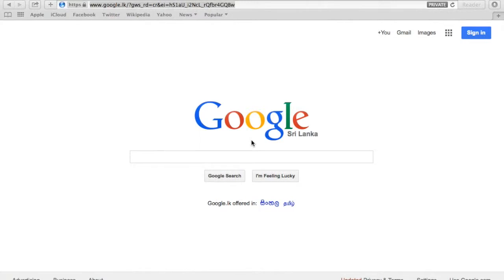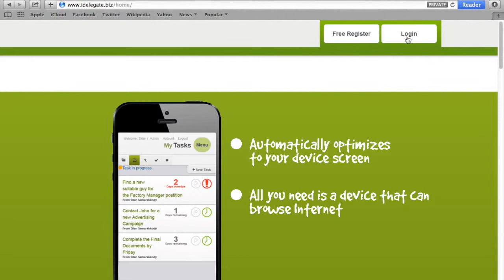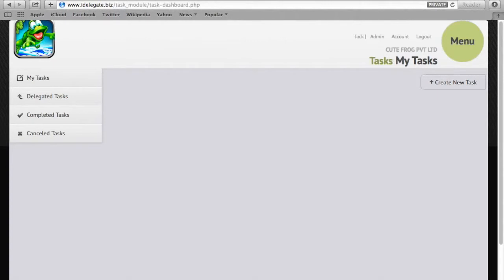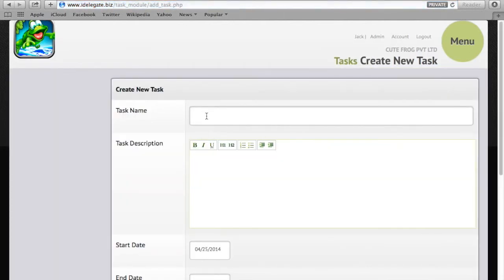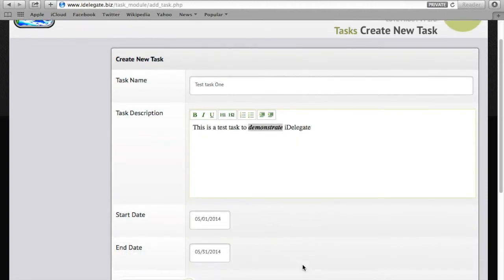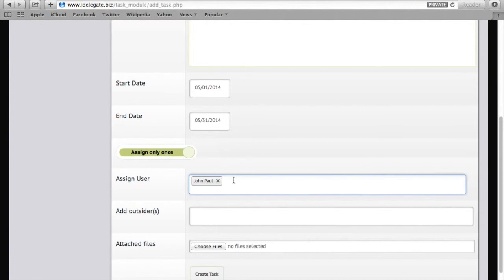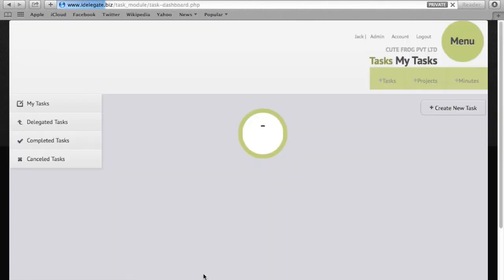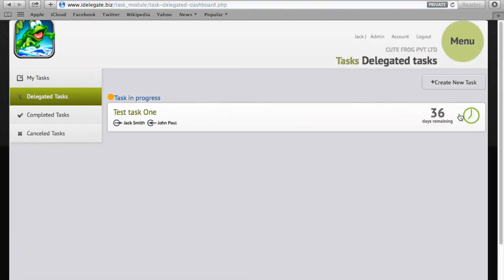iDelegate Demonstration and How to Create a Task